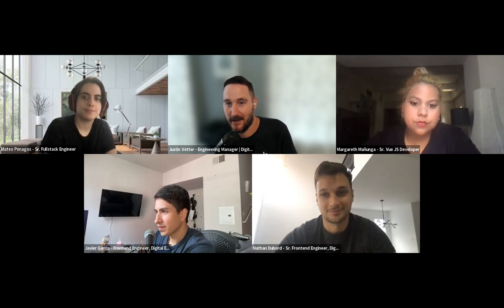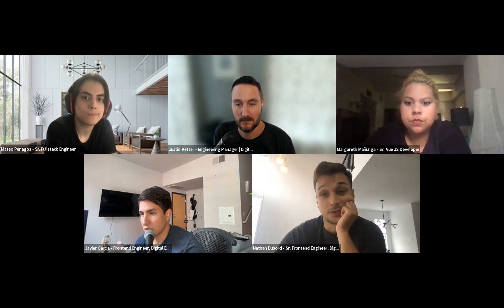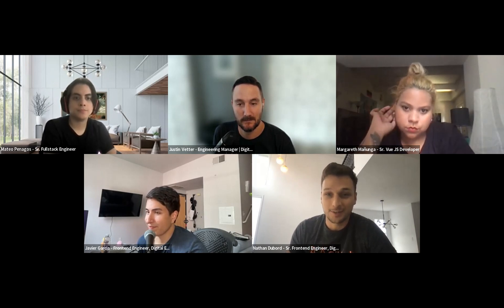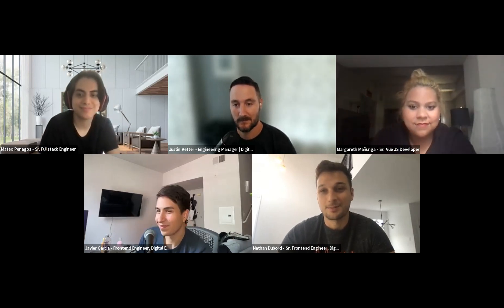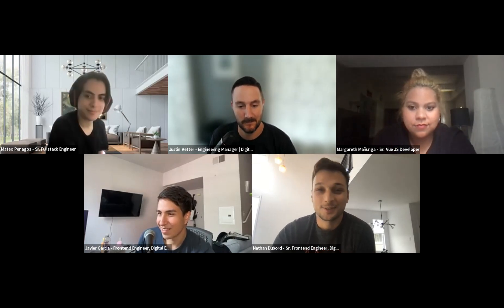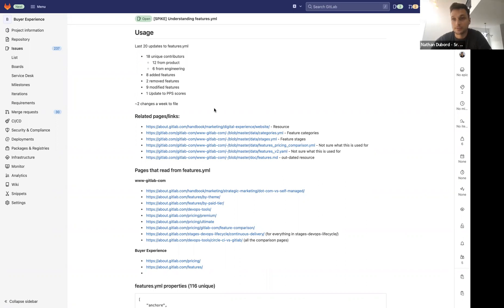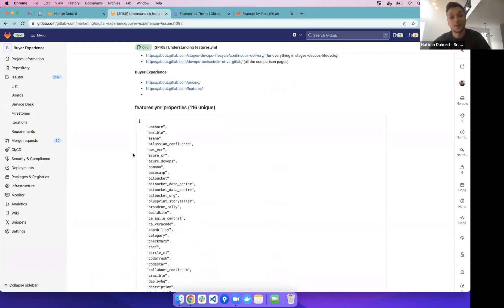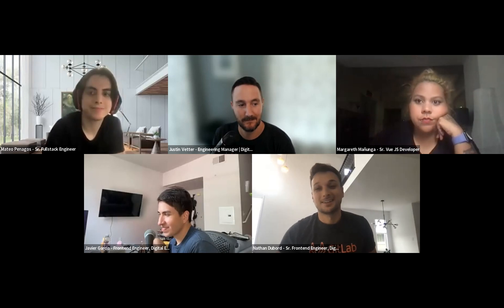Digital Experience | Product Marketing | Sprint Release Video July 28th